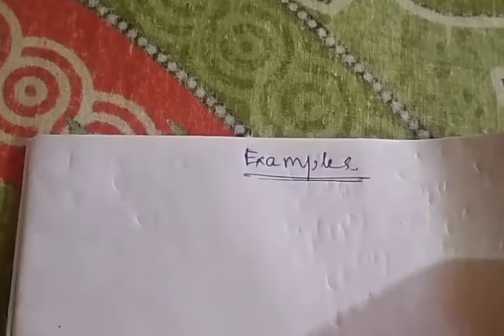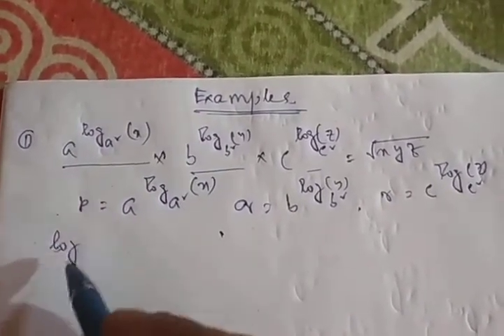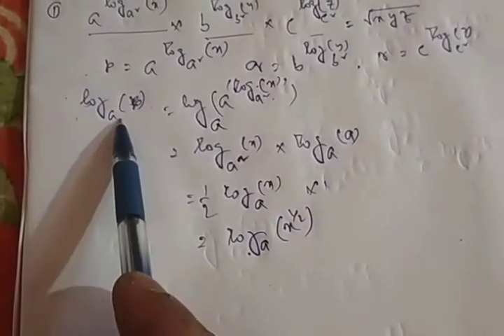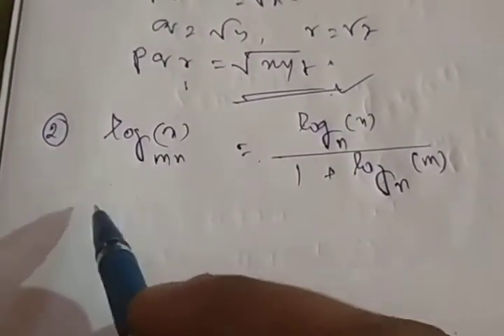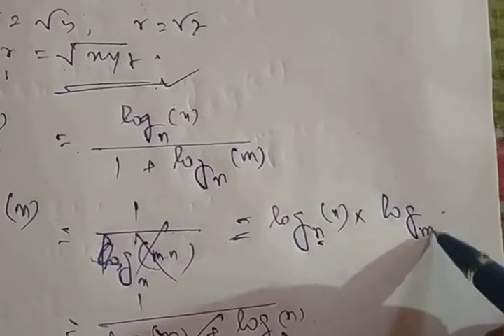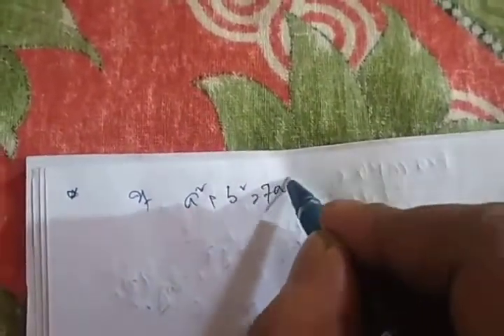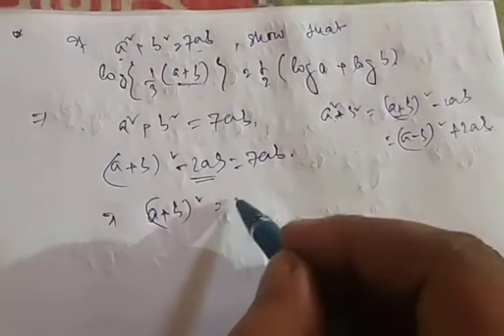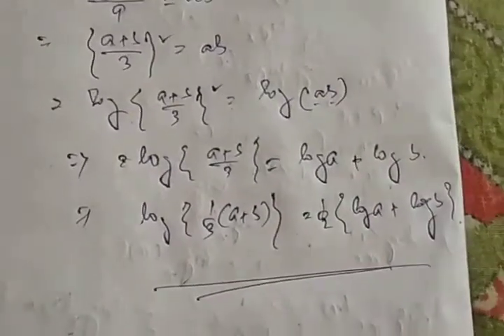Sem_3_Logarithm_3-1